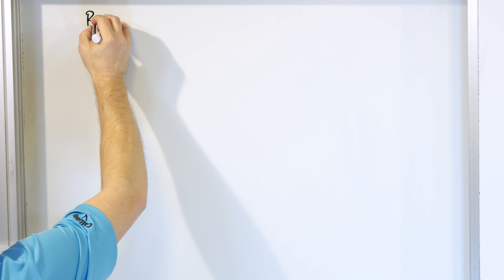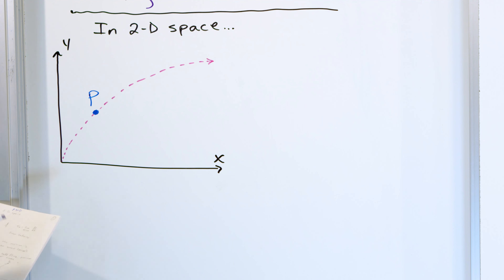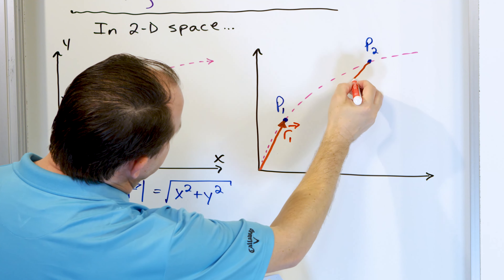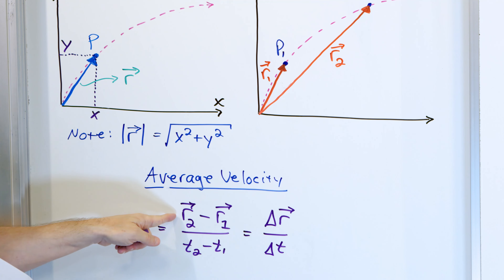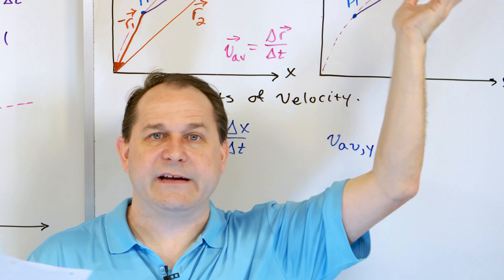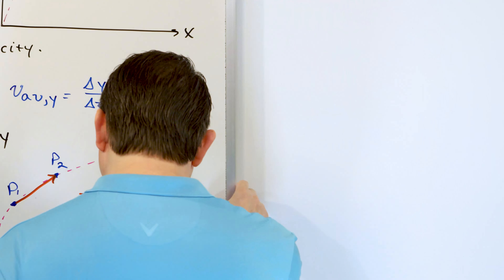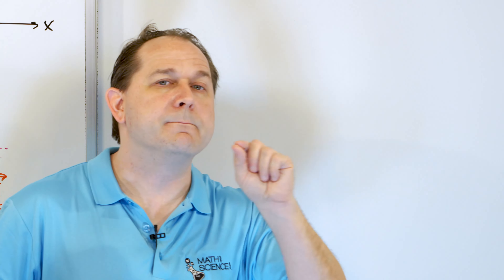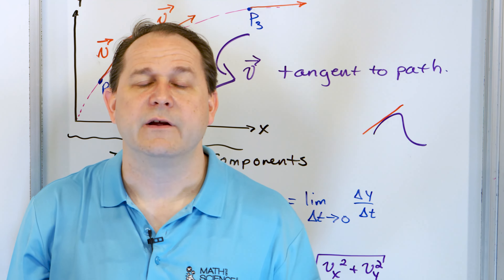Learn Physics: Position & Velocity as a Vector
This tutorial delves into the intricate concepts of position and velocity in 2D space, foundational topics in physics that play a crucial role in understanding the motion of objects. Aimed at students, educators, or anyone with an interest in mechanics, this video is designed to unravel the complexities of motion in a plane, making it accessible and engaging for viewers of all levels.

Position in 2D space is described by coordinates that specify an object's location on a plane, while velocity is the rate at which an object changes its position. The video begins with an introduction to these concepts, emphasizing their importance in the study of kinematics—the branch of physics that describes the motion of points, bodies, and systems.

Through clear, visual demonstrations and step-by-step examples, viewers will learn how to represent position and velocity vectors on a graph, calculate the magnitude and direction of velocity, and understand the relationship between position, velocity, and time. The tutorial also covers how to analyze motion using vector addition and subtraction, offering insights into how objects move in two dimensions.

Additionally, the video addresses common challenges encountered in studying 2D motion and provides practical tips for applying these concepts to solve real-world problems. By the end of this tutorial, viewers will have a solid grasp of position and velocity in 2D space, enhancing their analytical skills and understanding of physics. Join us to explore the dynamics of motion in a comprehensive and intuitive manner.